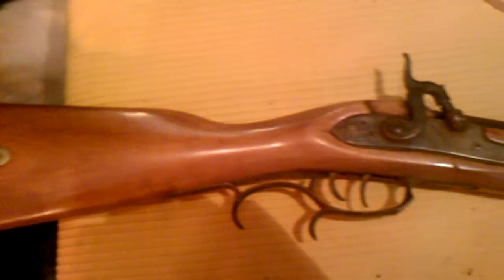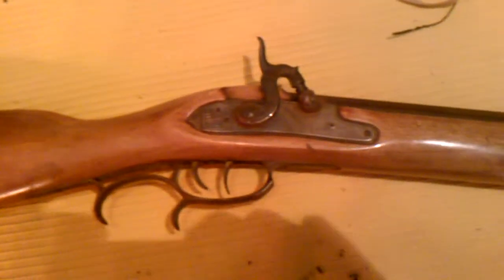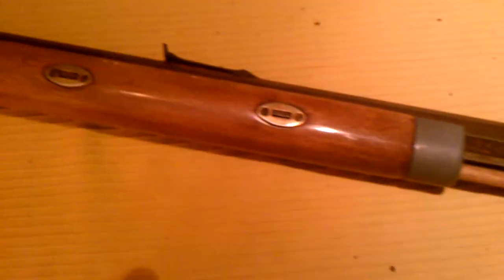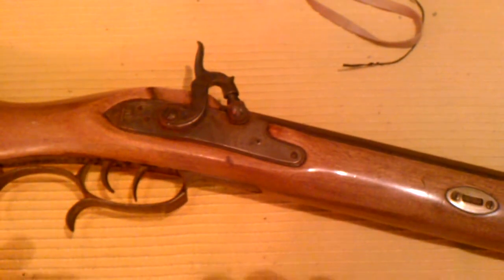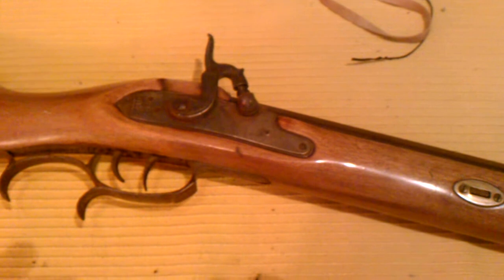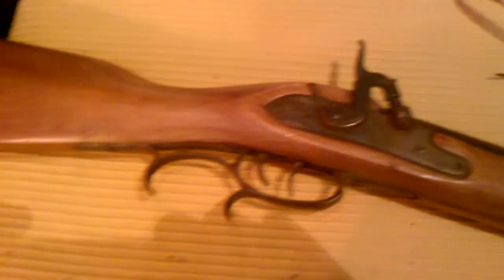The Ol man's .50 cal Muzzleloader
Check this thing out!